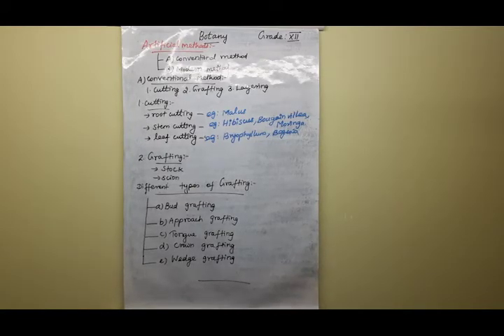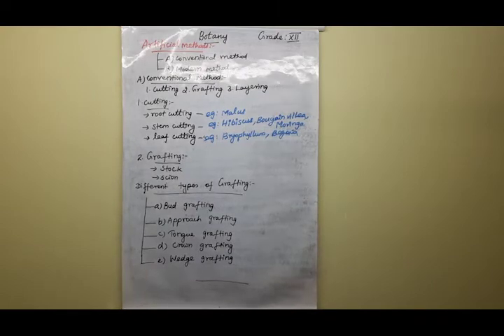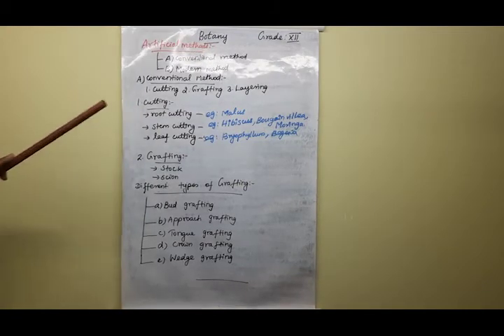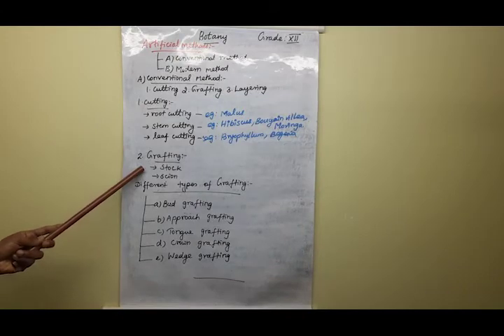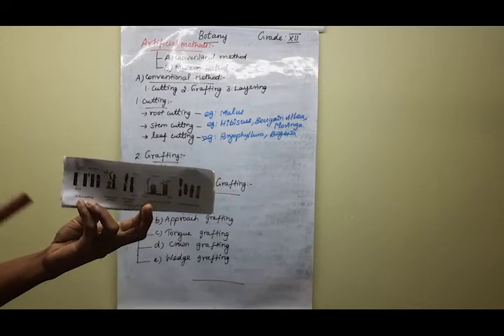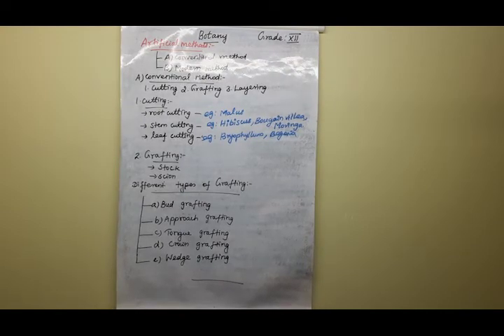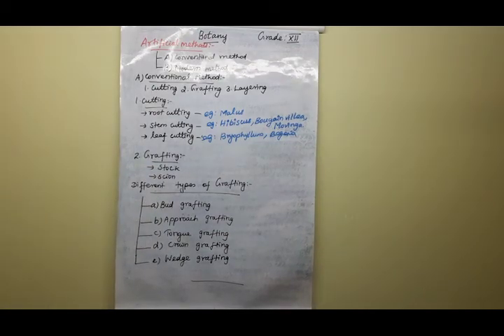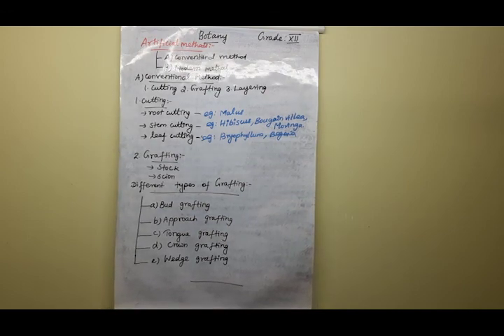GRADE:XII SUBJECT:BOTANY TOPIC:VEGETATIVE REPRODUCTION(ARTIFICIAL METHOD) DATE:5-7-2021 TIME:07:00am